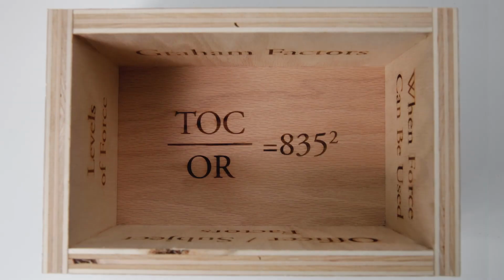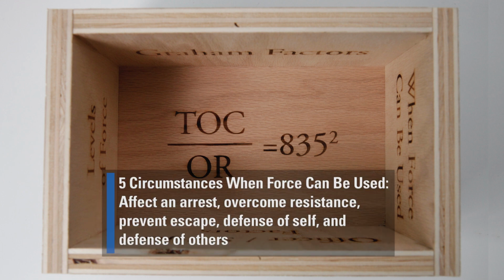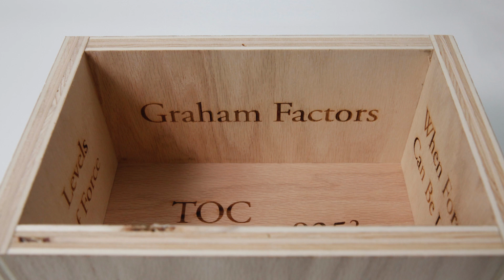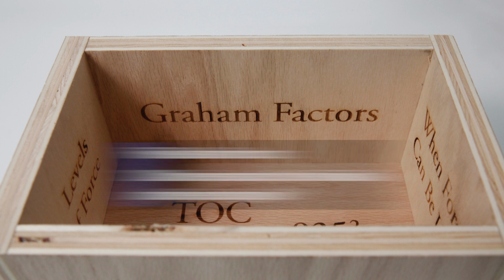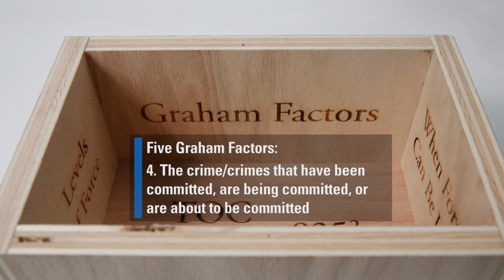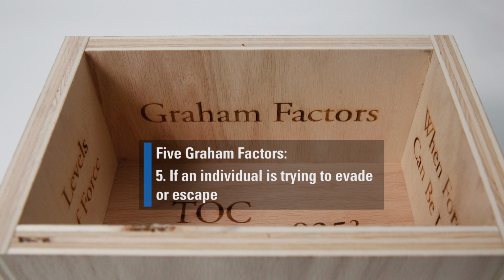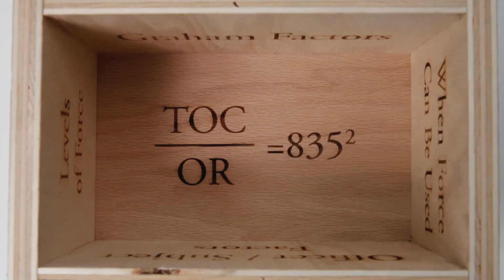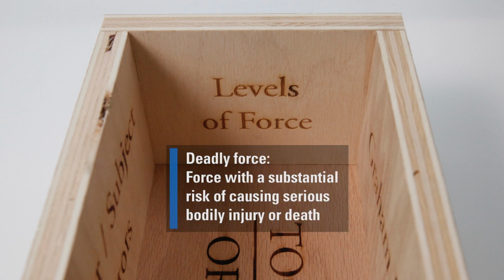Mnemonics for Use of Force and Eight Officer/Subject Factors in the Constitutional Law Crate, Part 2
Attorney Missy O'Linn, a partner in the Los Angeles office of Manning & Kass, Ellrod, Ramirez, explains her 'Constitutional Law Crate' which she created as 11 flash cards assembled into a cube, or crate, to give officers a way to remember and recall the most imperative information, such as the five circumstances for when force can be used and the five Graham Factors. She also creates mnemonics to help remember the eight officer/subject factors.